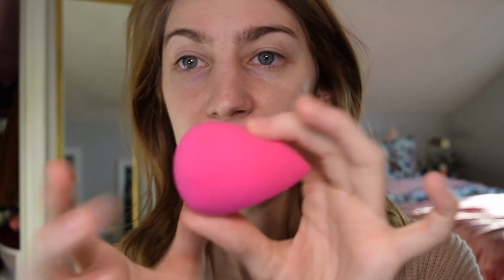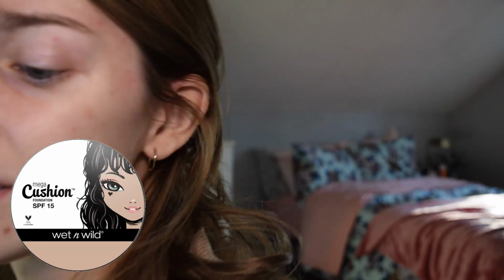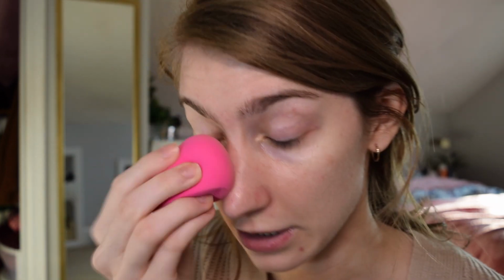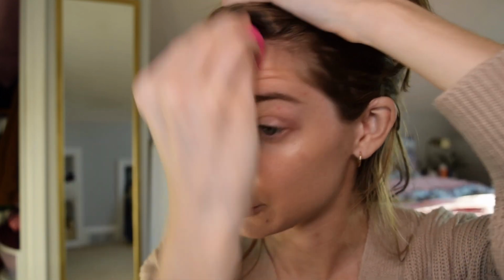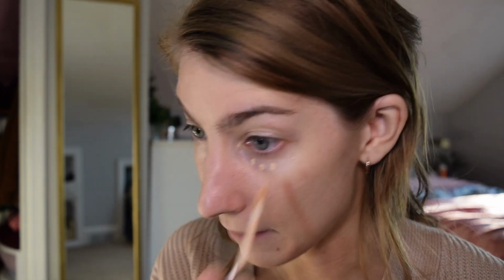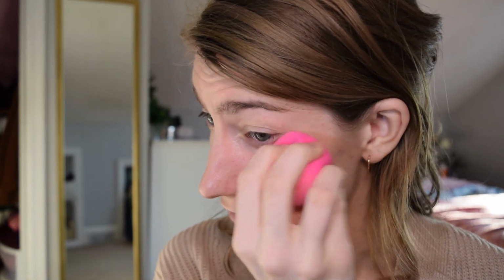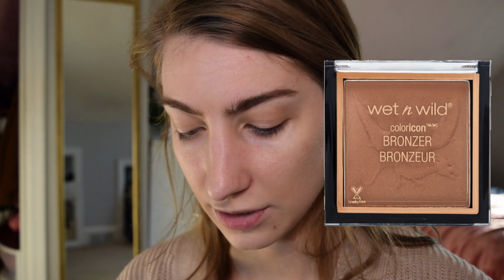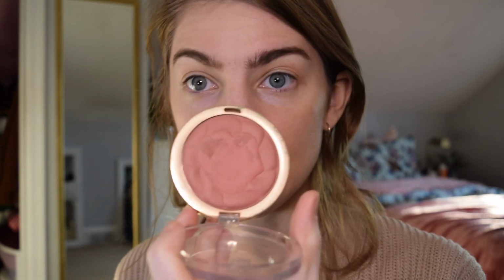FULL FACE WET N WILD | First Impressions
FULL FACE NEW WET N WILD & First Impressions

Wet n Wild Makeup Sponge -

Wet n Wild Mega Cushion Foundation SPF15 -

Wet n Wild MegaLast Liquid Catsuit Creme Eyeshadow -

Wet n Wild Color Icon Multistick -

Wet n Wild Color Icon Blush -

Wet n Wild Color Icon Eyeshadow Quad  -

Wet n Wild Color Icon Eyeshadow 10 Pan Palette -

Wet n Wild Mega Volume Mascara -

Wet n Wild Perfect Put Gel Lip Balm -

Wet n Wild Perfect Pout Gel Lip Liner -

Wet n Wild MegaSlicks Lip Gloss

samanthann92